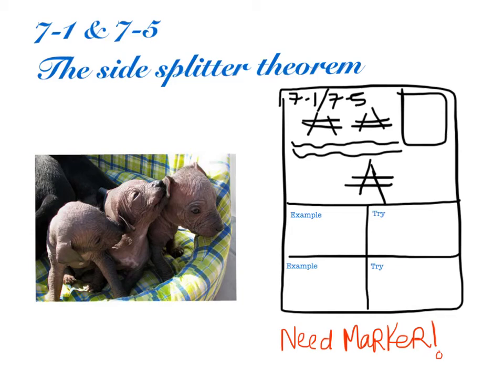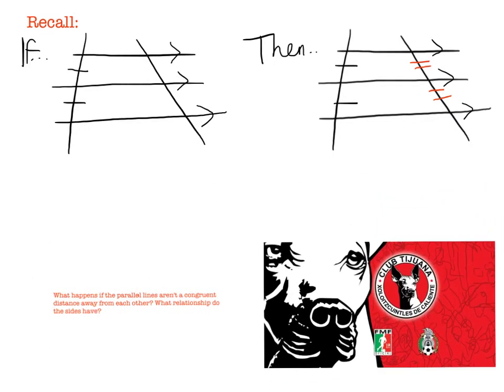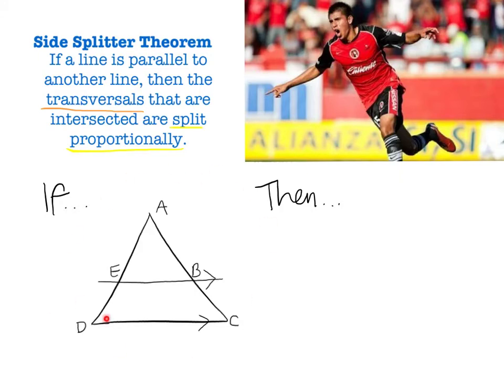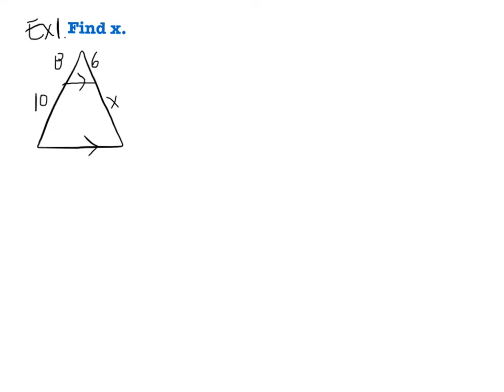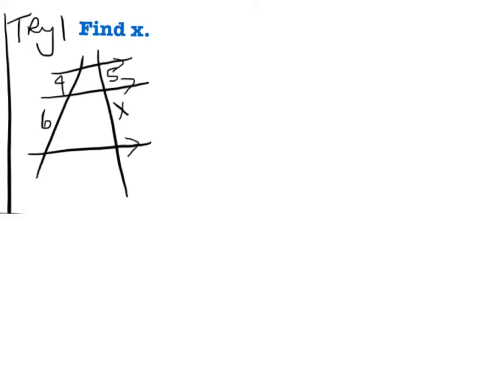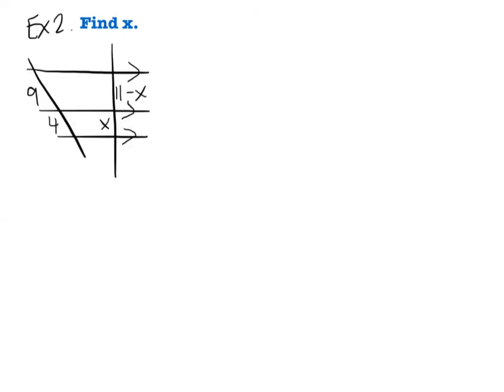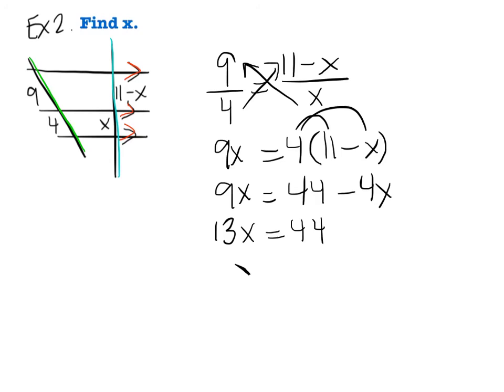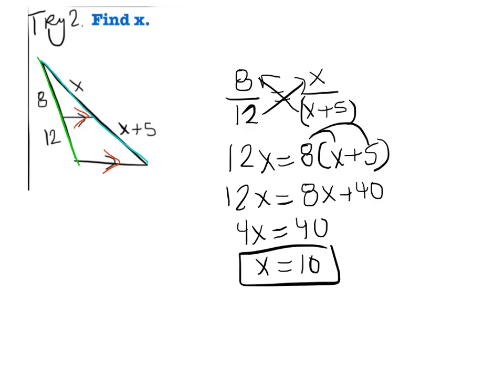Geo 7 1,7 5